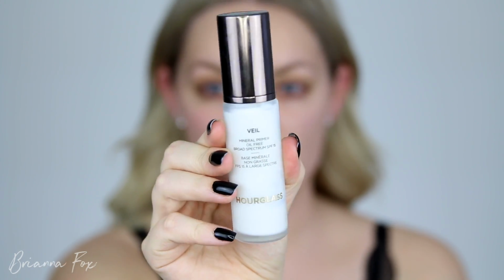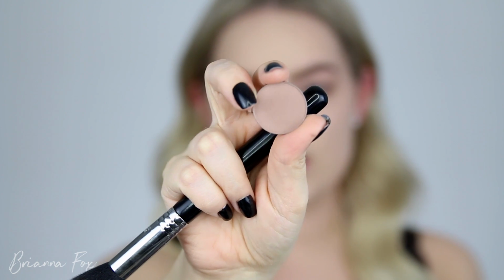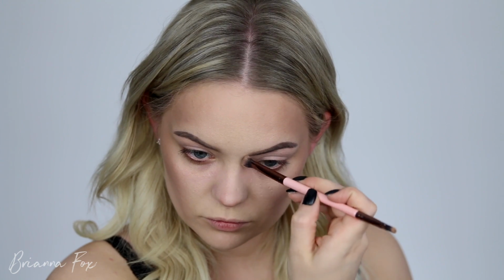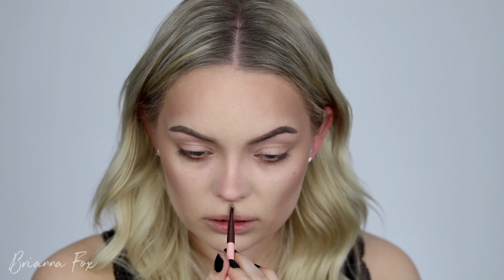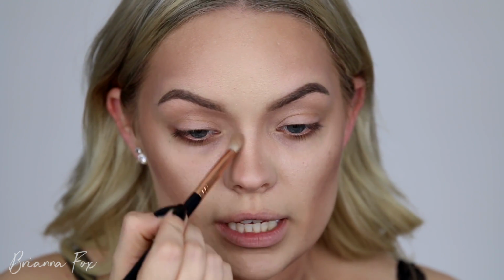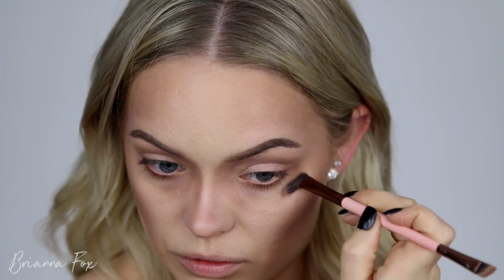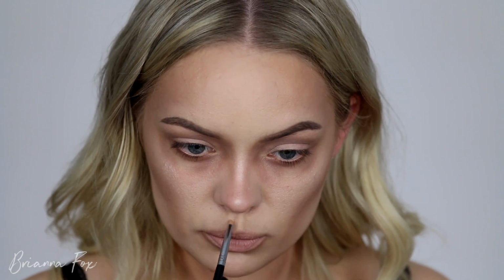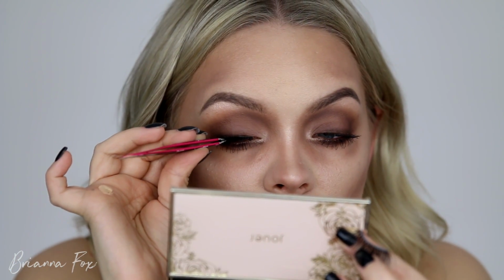DROP DEAD GORGEOUS - HOT DEAD GIRL SKELETON HALLOWEEN MAKEUP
Happy Halloween!! Today I'm creating this hot dead girl makeup look that can be used for anything! Skeletons, zombies.. anything dead really.

Makeup Geek Bandwagon (no longer available but Faux Fur is very similar)